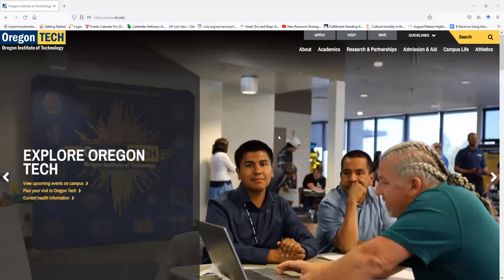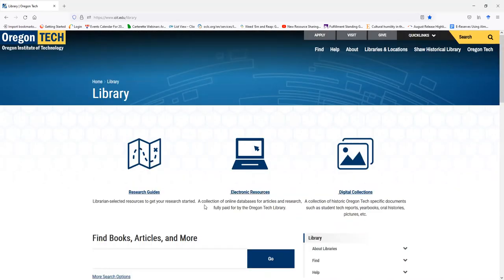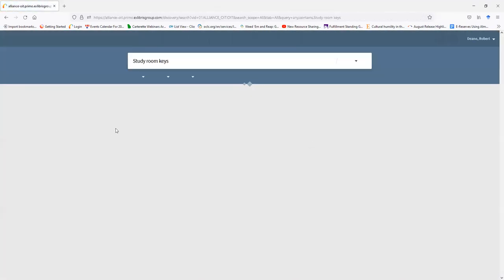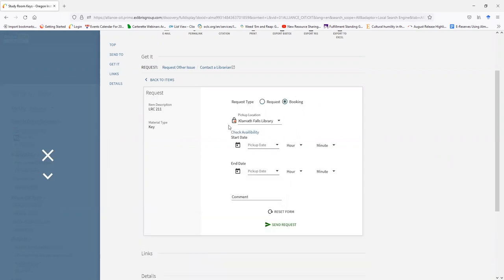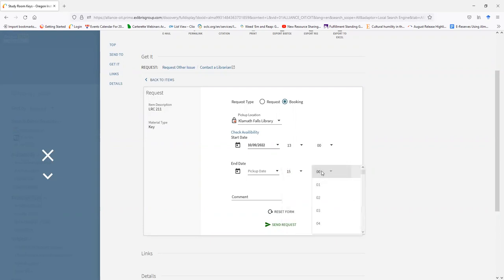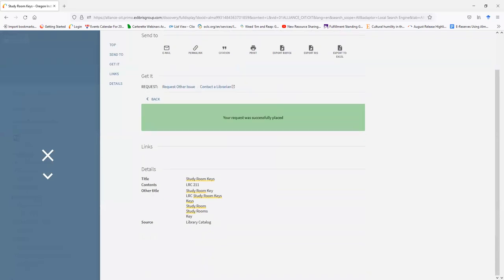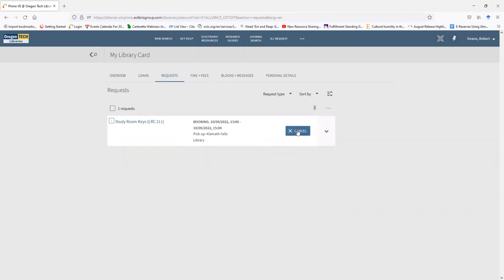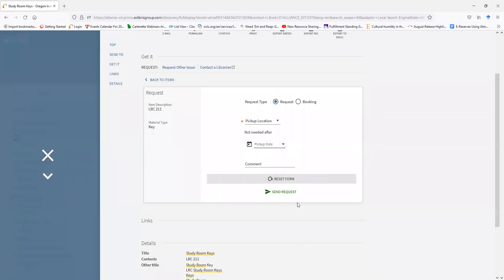How to Book a Study Room